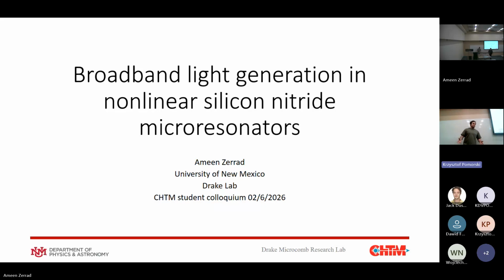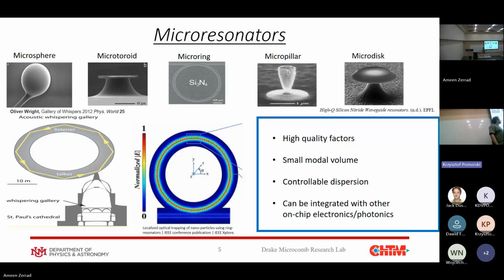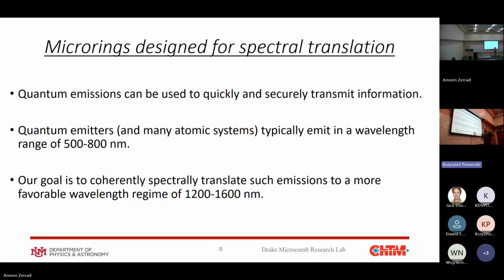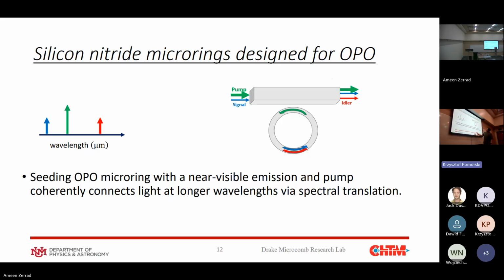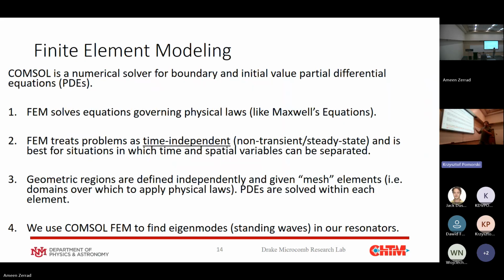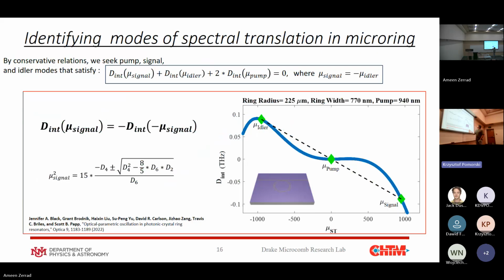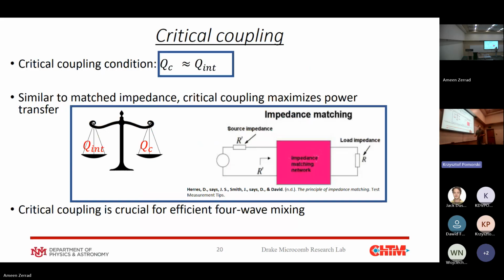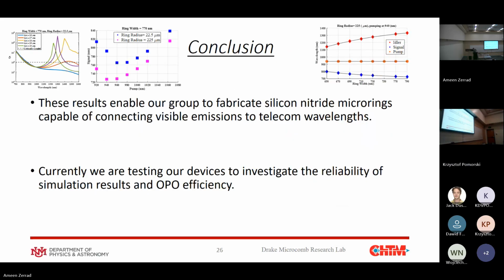Ameen Zerrad (University of New Mexico):Broadband Light Generation in Nonlinear Microresonators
[ Ameen Zerrad :: UNM Department of Physics and Astronomy | The University of New Mexico ]